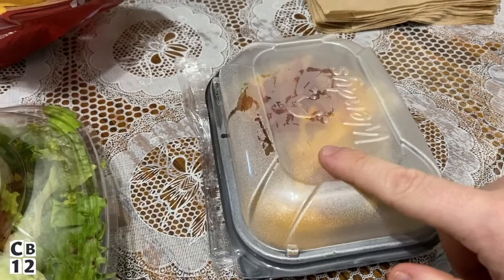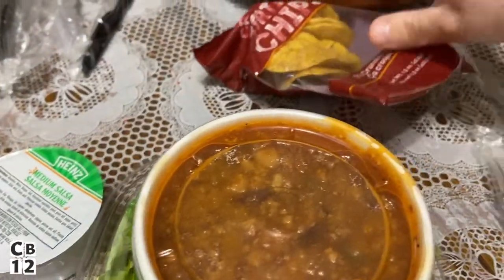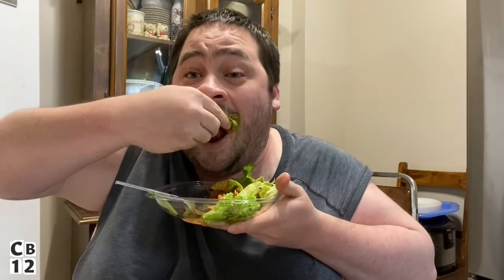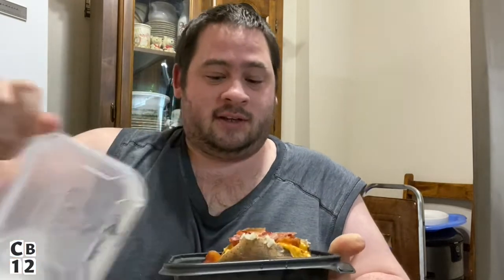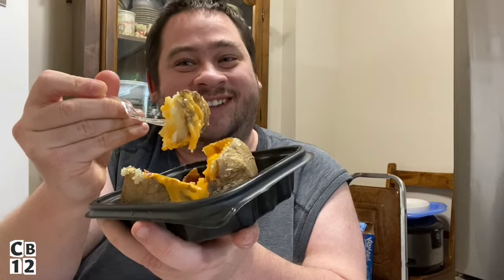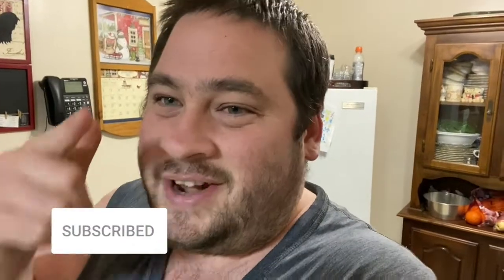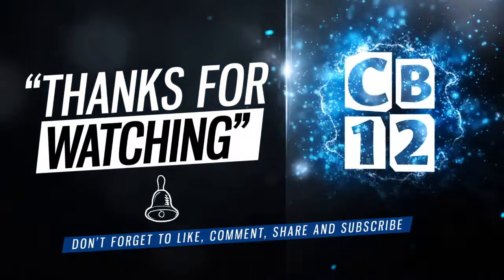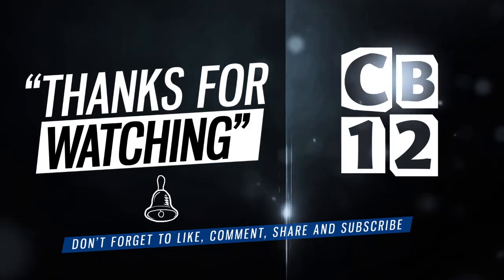🌮 🥗 [VLOG] Trying Wendys Taco Salad